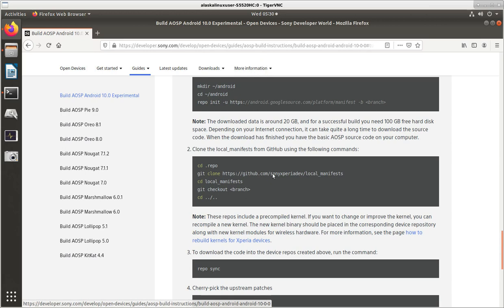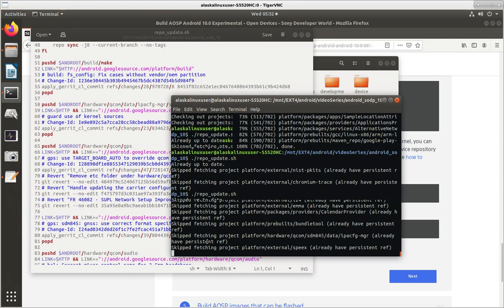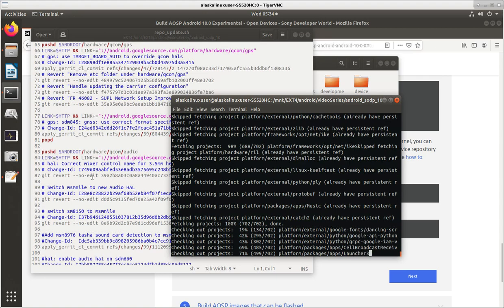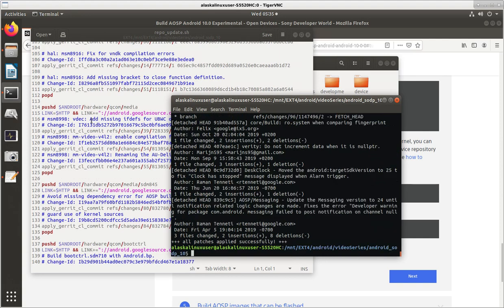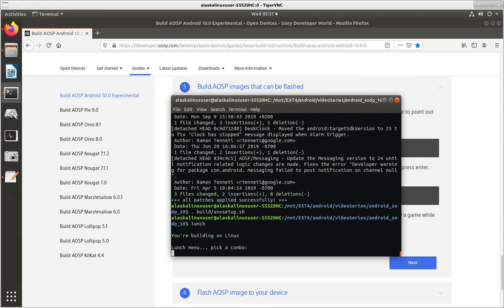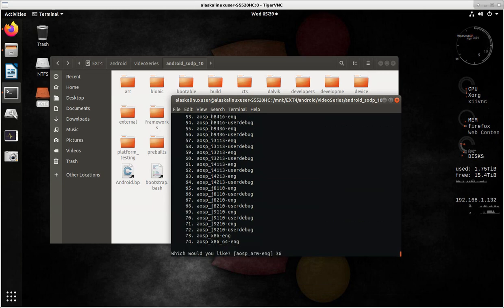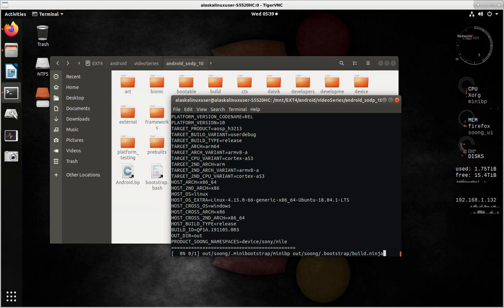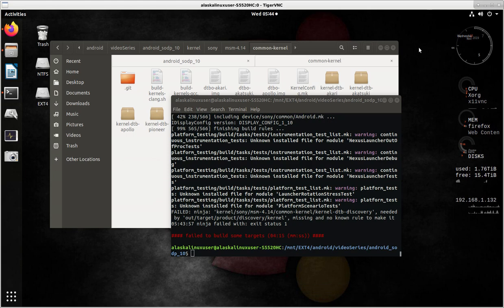Sony Open Devices Project: Running the shell script before building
Today we are running a special SODP script before we start the build. We talk about what this script does before we can compile AOSP (Android Open Source Project) 10/Q for our Sony Open Devices Project phones.